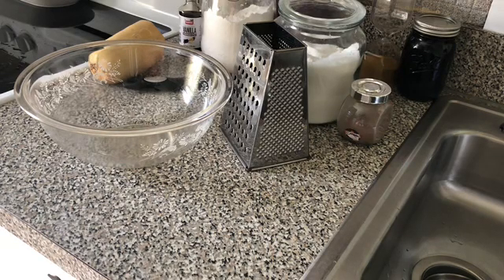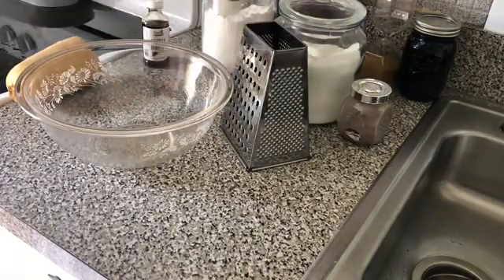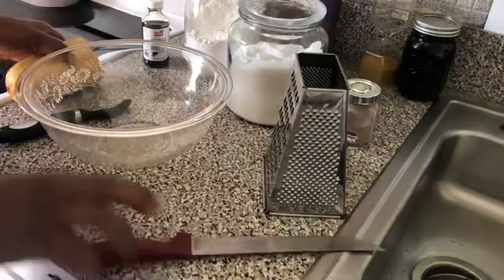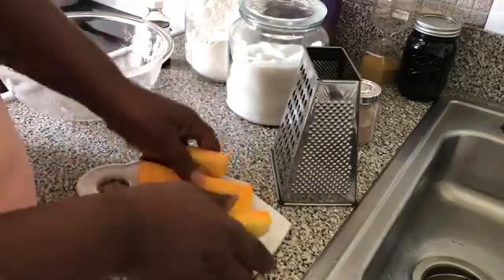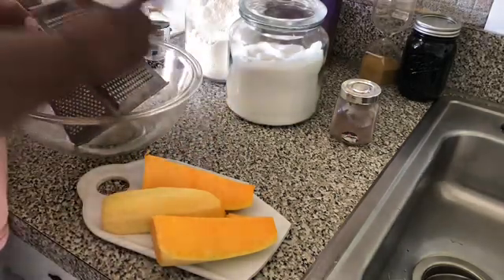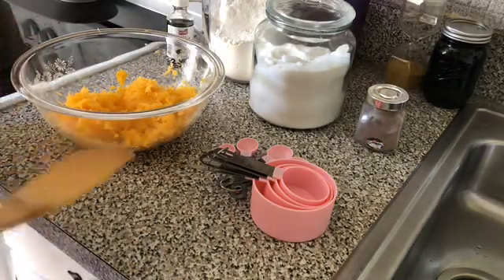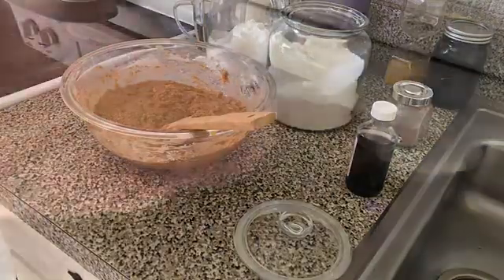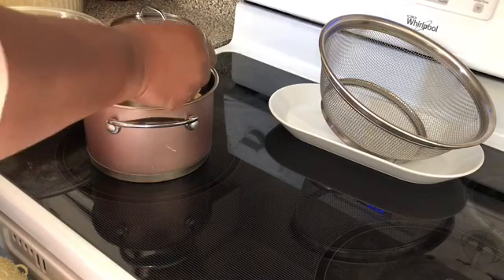Pumpkin fitters |treats for kids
Fall treat for the cinnamon lovers Halloween| thanksgiving